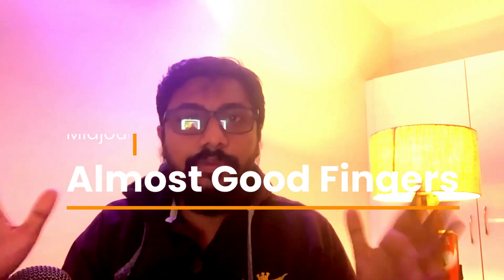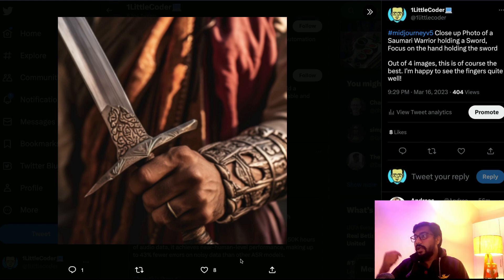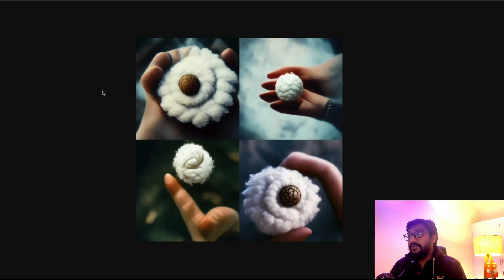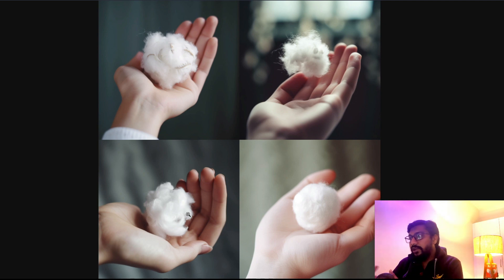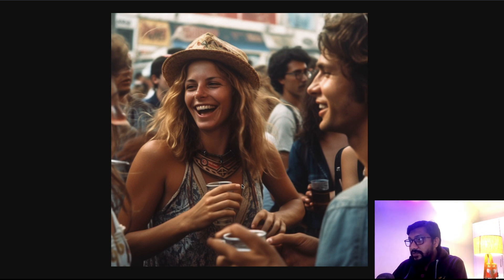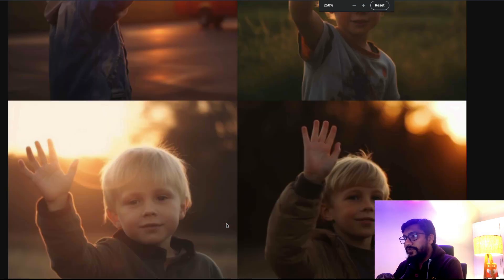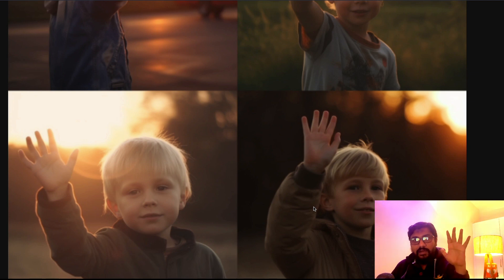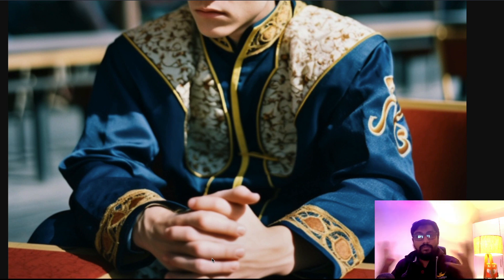MidJourney v5 AI hands Explained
Midjourney v5 has been doing great things since it's made available "alpha"

This video explores how MidJourney v5 is almost the perfect hands model. We also discuss how does MJ v5 compare with the previous MJ v3 model.